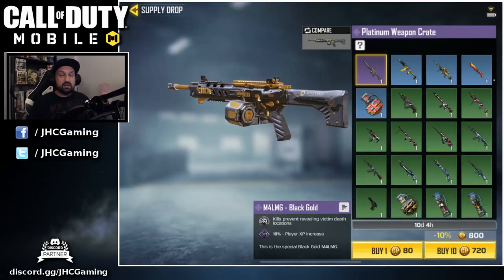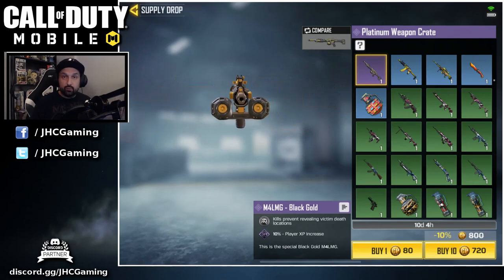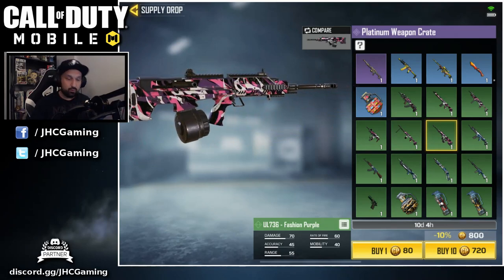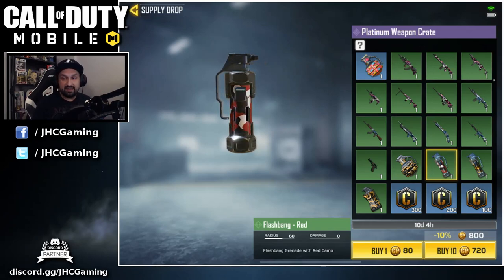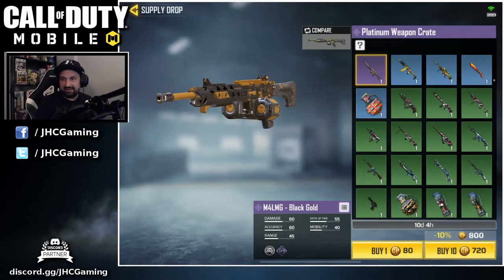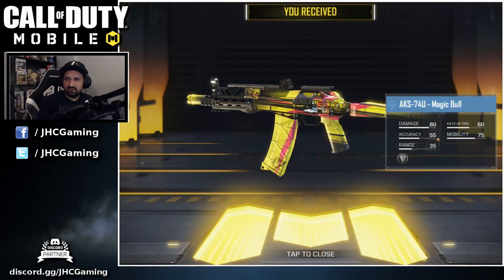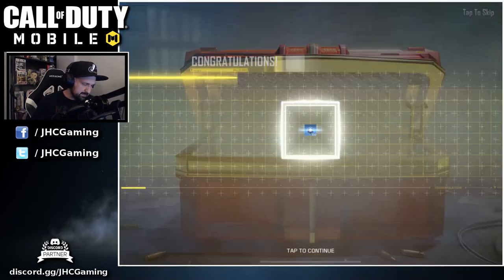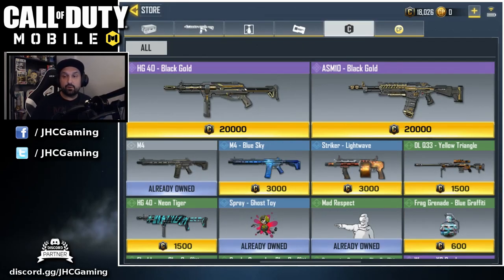*NEW* Platinum Weapon Crates! Call of Duty Mobile Crate Opening | CoD Mobile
In today's call of Duty Mobile video we open the new Platinum Weapon CRATES in CoD Mobile! Then some Battle Royale Gameplay SOLO vs SQUADS!!